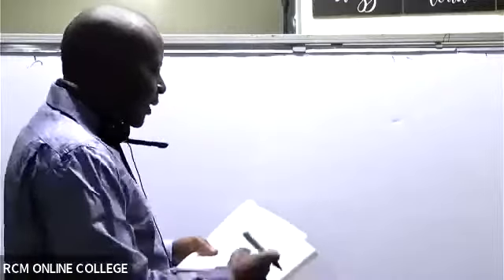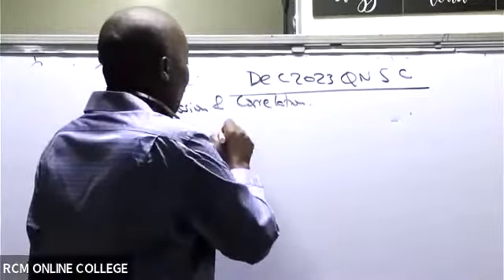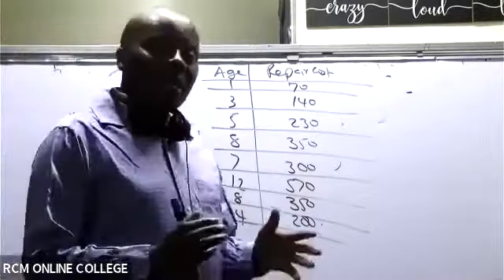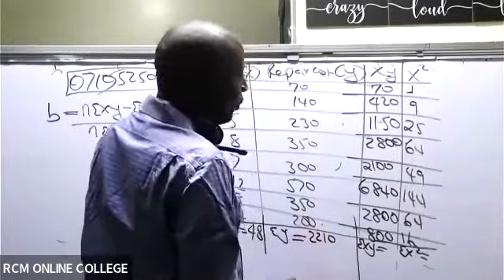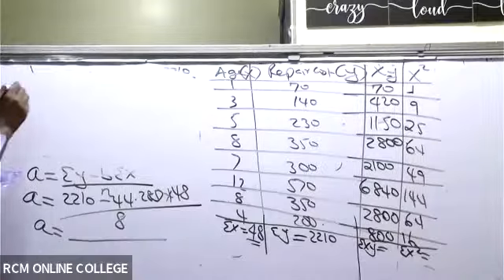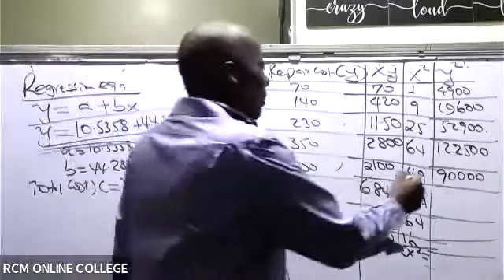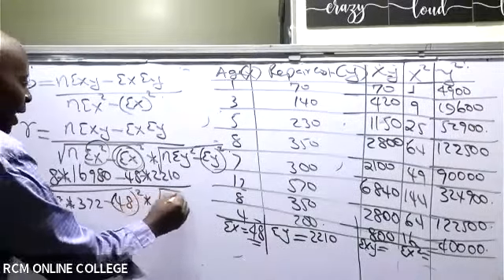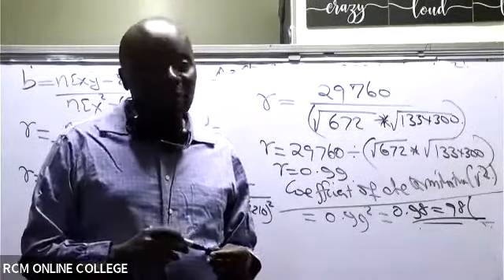Quantitative Analysis-CPA KENYA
Transform your education with live Zoom classes from RCM Online College—right at home!
No excuses for not advancing your career! Join RCM today for BDA, CPA, CIFA, CPFM, and ATD programs. 𝐁𝐥𝐨𝐜𝐤 𝐫𝐞𝐯𝐢𝐬𝐢𝐨𝐧 @𝟐𝟎𝟎𝟎. 𝐁𝐃𝐀 @𝟒𝟎𝟎𝟎.